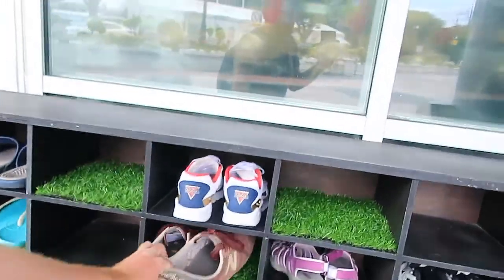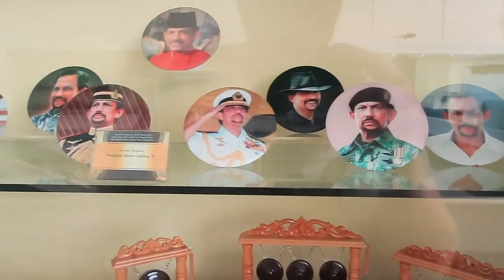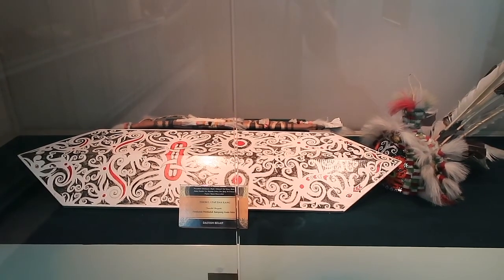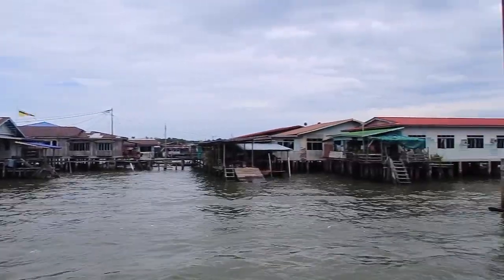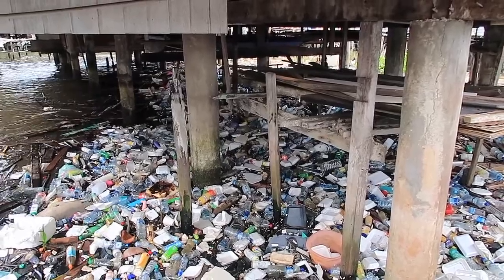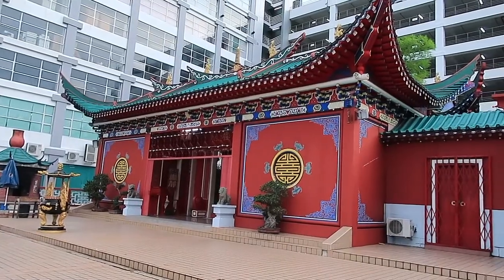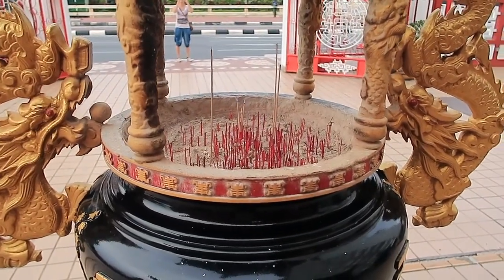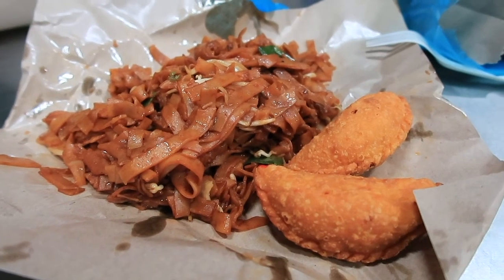THINGS TO DO IN AMAZING BRUNEI, PART 2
Day 2 in our 48 hour tour of Brunei sees me check out the Sultan's museum, an incredible museum filled with parts of Brunei's history as well as thousands of gifts the Sultan has received, you aren't allowed to film in the museum... not one for listening to the rules I do anyway! After the museum we head for the water village, an entire village built on stilts over the river, then it's onto the night market for some food... another epic adventure exploring amazing Brunei!